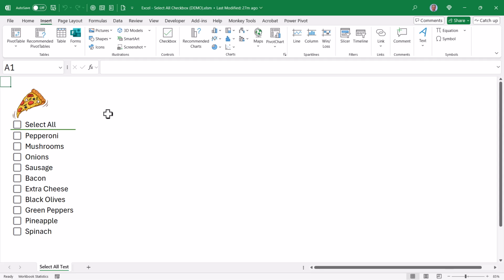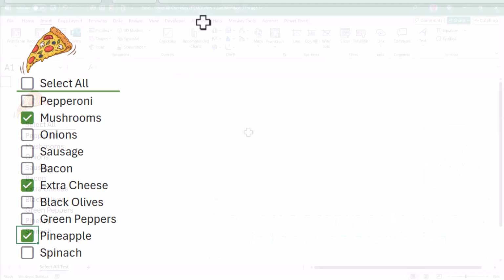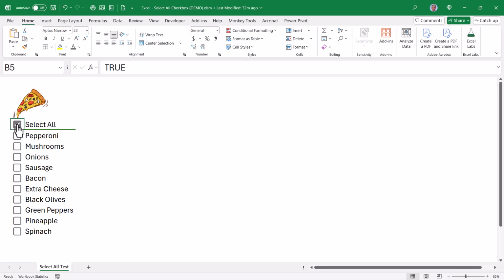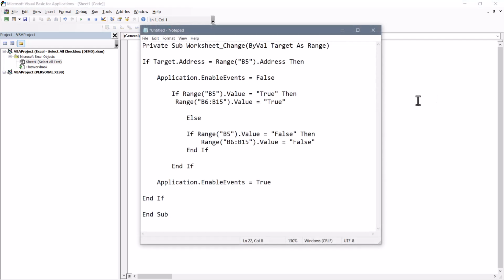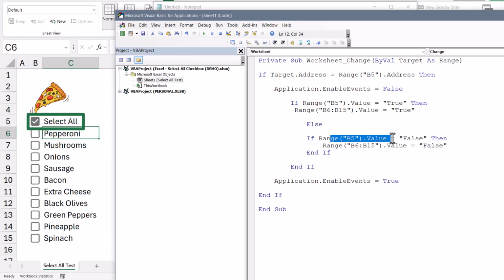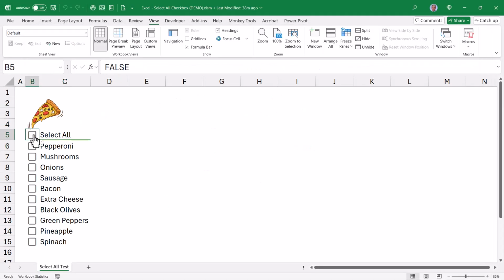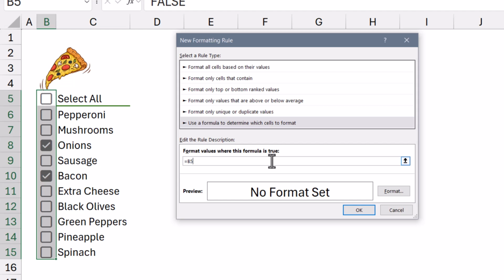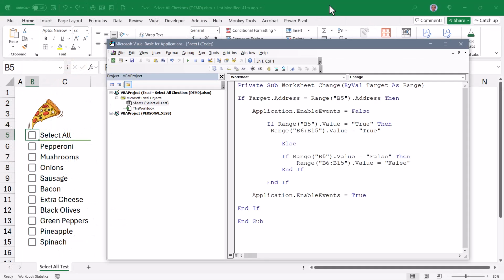Microsoft Excel - Select All Checkbox (Creating a Missing Feature)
*** SO SORRY for the echo in the audio.  It was a video glitch that couldn't be corrected after uploading. ***

Learn how to create a "Select All" checkbox using Excel's newly released Checkbox feature.  This allows for bulk selection/deselection while retaining individual item selection/deselection.

00:19 Demonstrating the "Select All" Feature
01:01 Adding Checkboxes with Basic Functionality
01:19 Setting the "Deselected" Color
01:39 Links for Earlier Checkbox Videos
02:17 Opening the Visual Basic Editor
02:54 Adding the Code to the Worksheet's Code Sheet
03:00 Overview of the Added Code
03:48 Preventing an Endless Loop Crash
04:47 Setting the Color for Checked Boxes
06:05 File Type Save Reminder
06:19 Project Conclusion